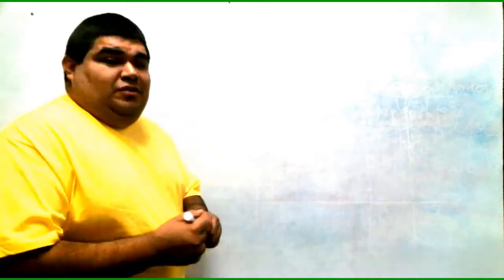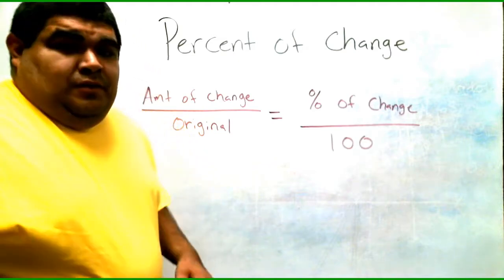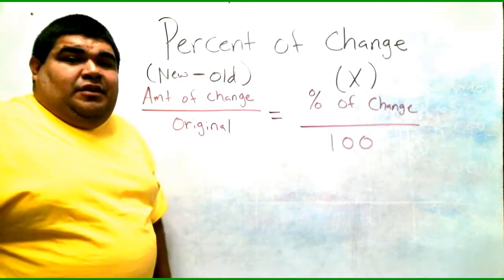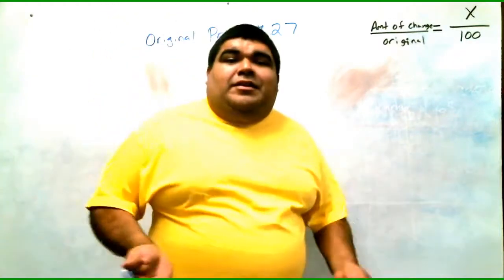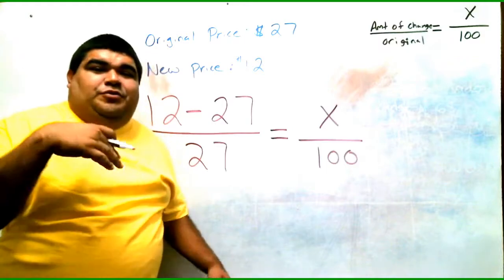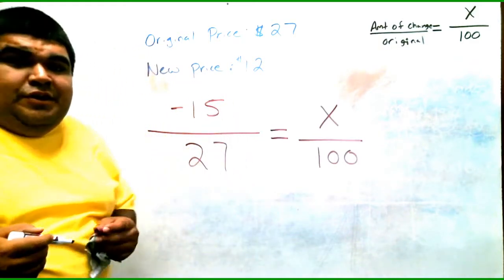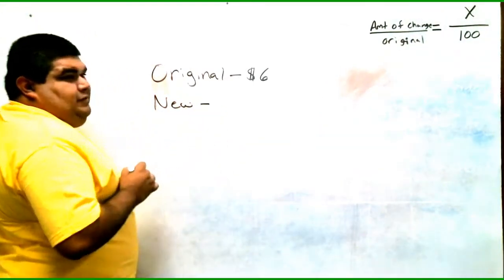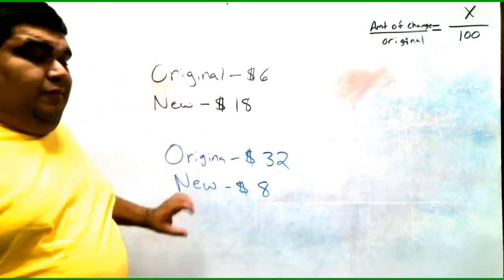Informal Algebra C#6B (8/31/20)